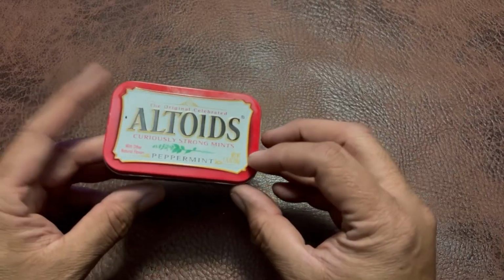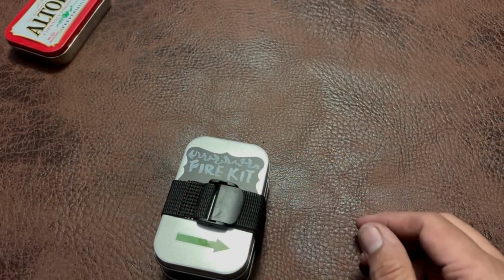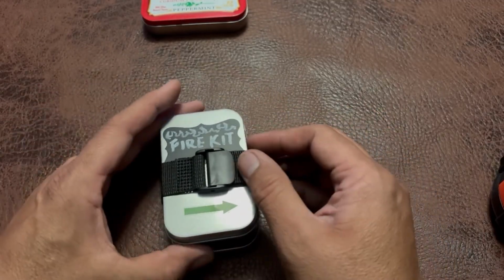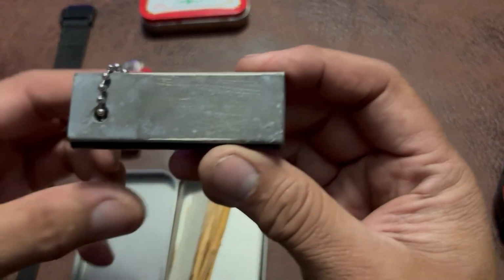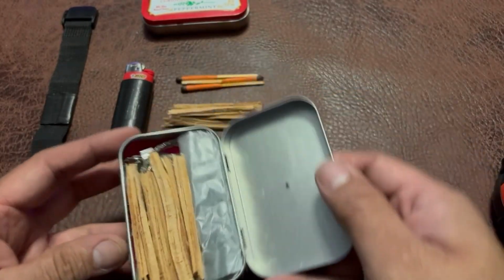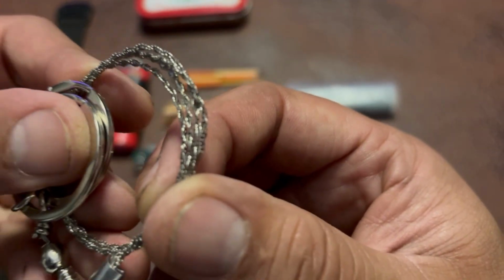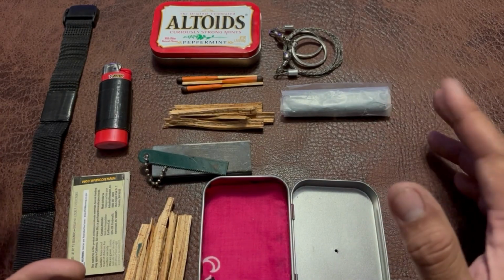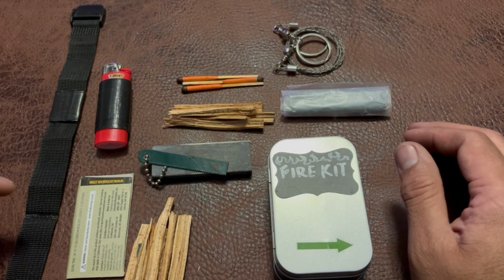Altoids Tin survival kit - Fire Kit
Check out what I did to expand my fire kit!